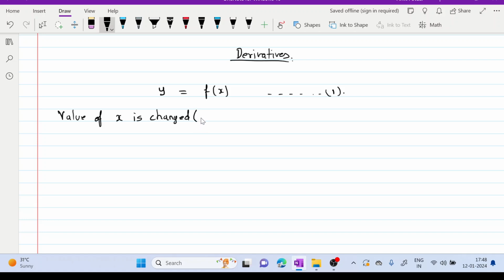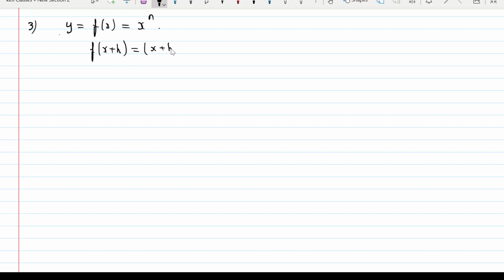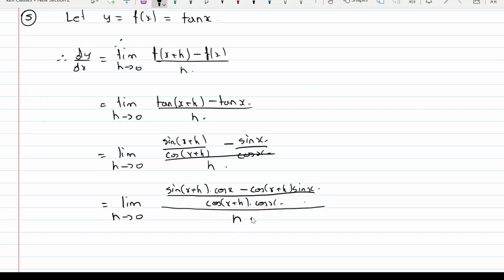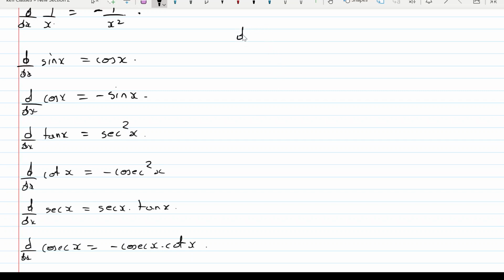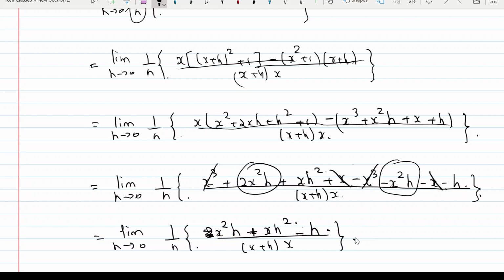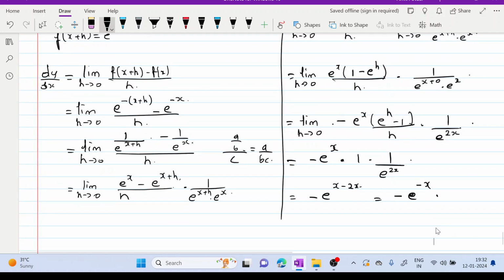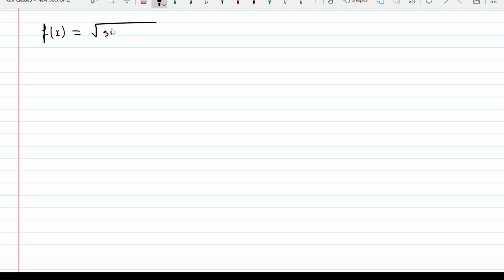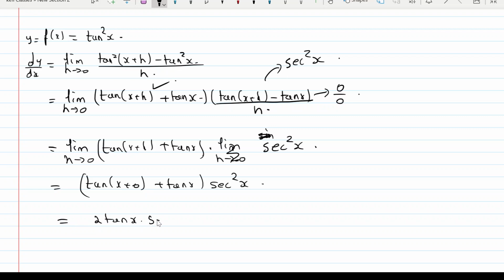Derivatives CBSE 11th First Principles